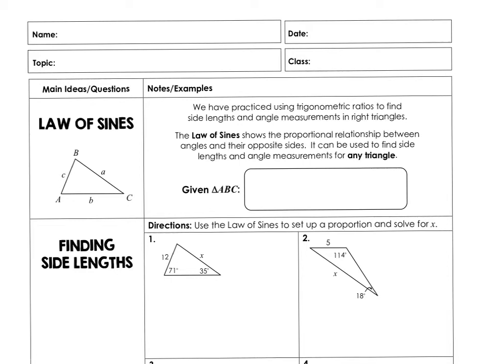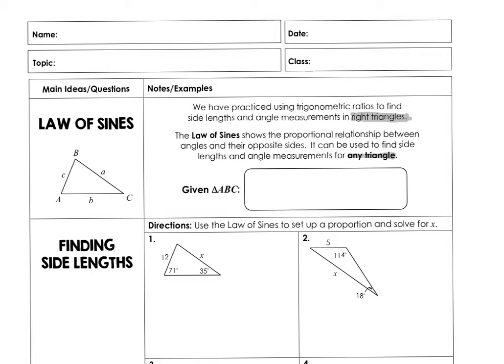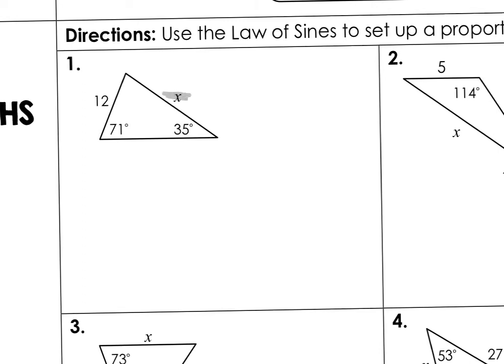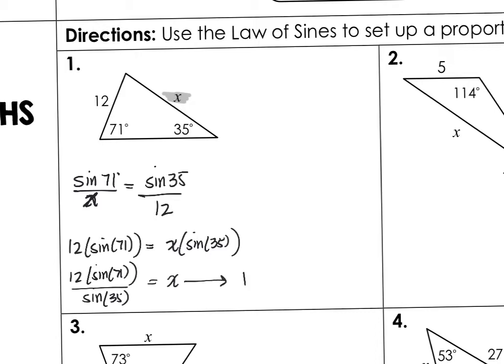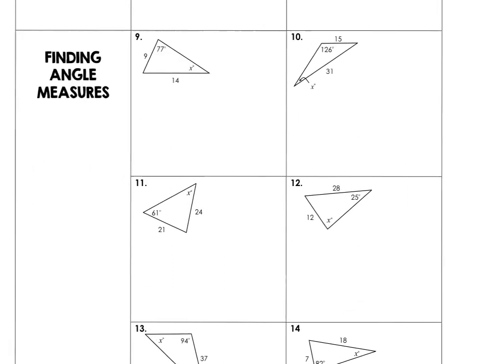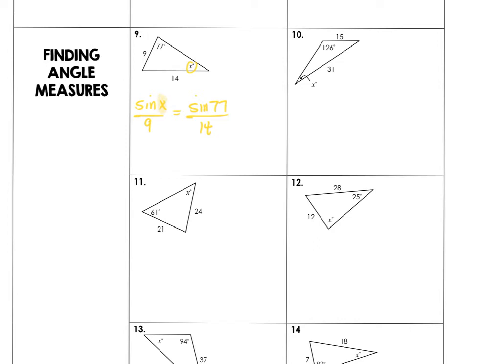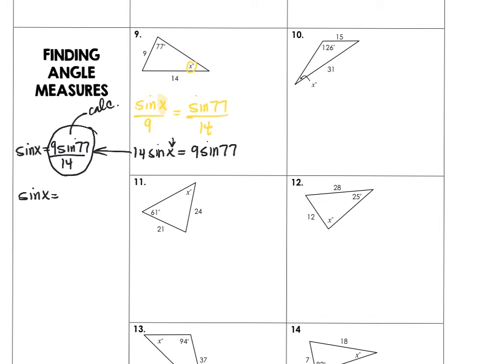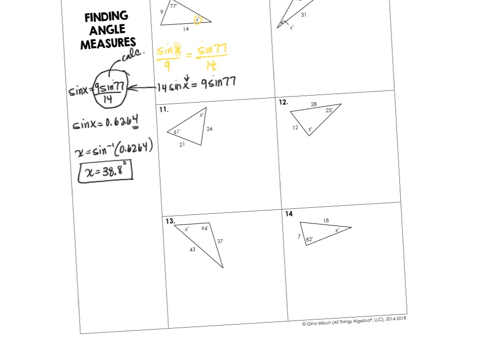Law of sines part 1